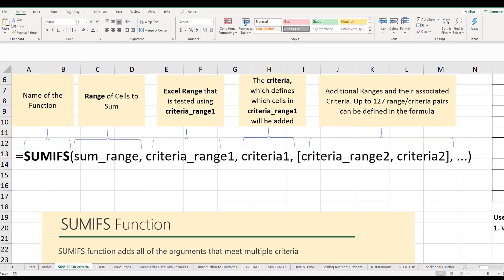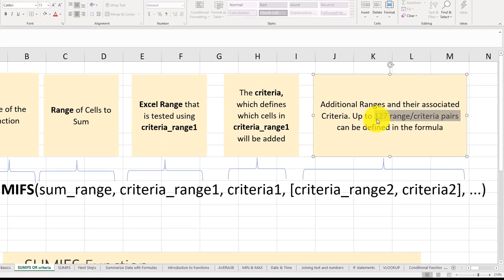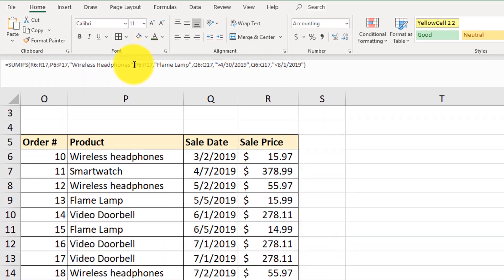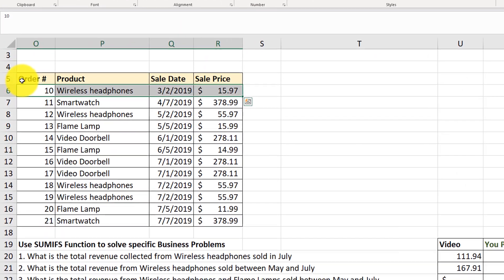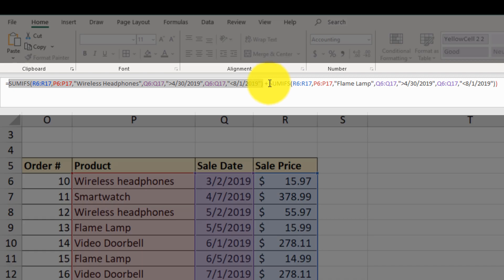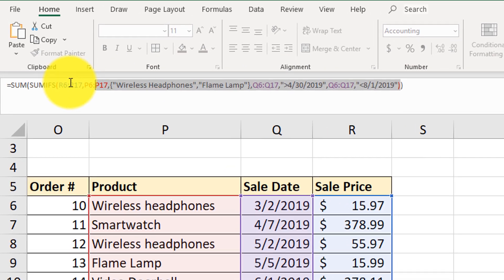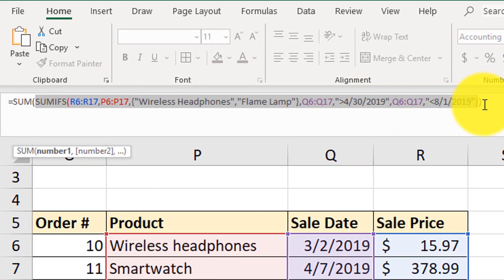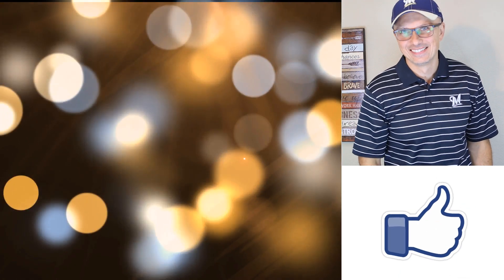How to Implement OR Logic in Excel SUMIFS Function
How can you use Excel SUMIFS function with multiple criteria to implement OR Logic? Watch this video tutorial to find out.

Excel Employment Test Preparation Resources
• Download Excel Test Preparation PDF Workbook: Top 50 Excel Assessment Test Multiple Choice Questions with Answers

Learn more about Excel Interview Questions and Answers and take sample Excel Assessment Test and how to get prepared

If you would like to learn more about Microsoft Excel enroll into Excel Training course:

Checkout my other Excel Assessment Test Preparation Tutorials:
Prepare and Pass Microsoft Excel Skills Assessment Test (Top 5 Excel Interview Questions for Job Seekers)